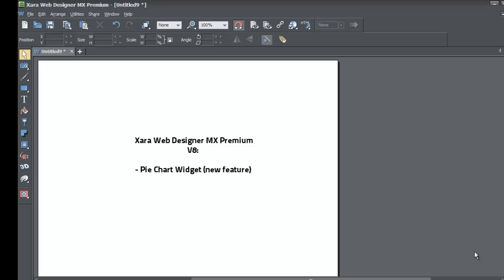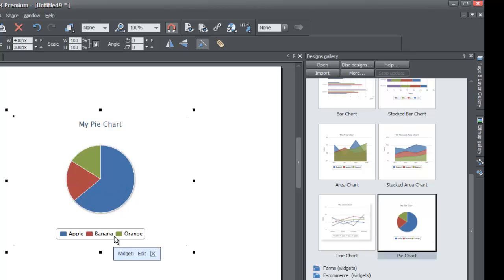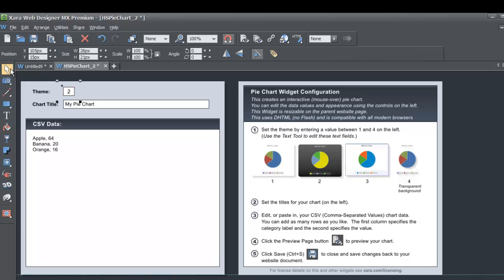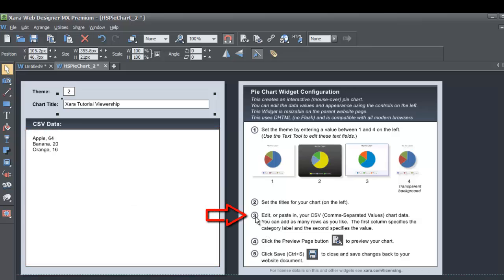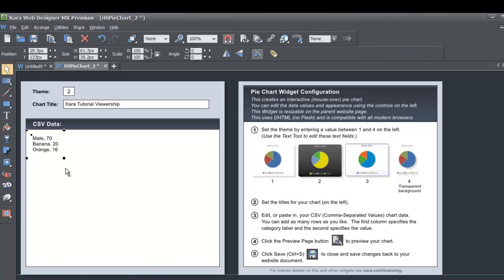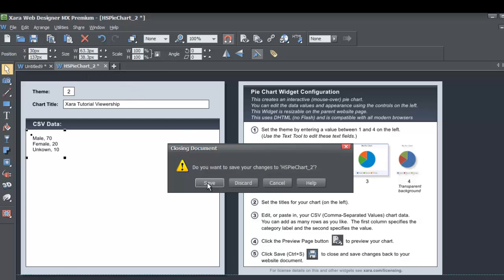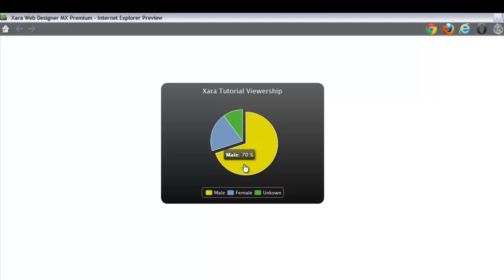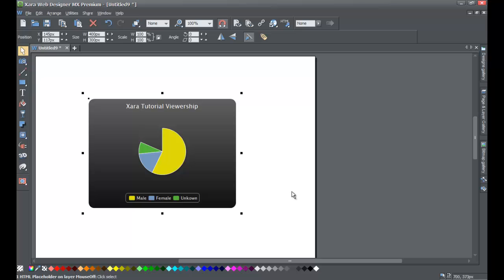Xara Web Designer MX Premium 8 Tutorials - How to use the new pie chart widget Lesson 67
This Web Designer Tutorial for Xara Web Designer MX Premium 8 will help you understand how to use the web design pie chart widget in the designs gallery. You will be able to edit and change percentage values for chart and also change categories to match your business data. The pie charts in Xara Web Designer also have animation effects when you click on certain parts of chart and in addition to that you can add or remove data you see in chart on website. If you need assistance using Xara Web Designer let us know and we will do our best to create web design tutorials to help you. Be sure to view some of our other web design tutorials on our web design channel for HTML web design because that will help you add some extra functionality to Xara Web Designer.